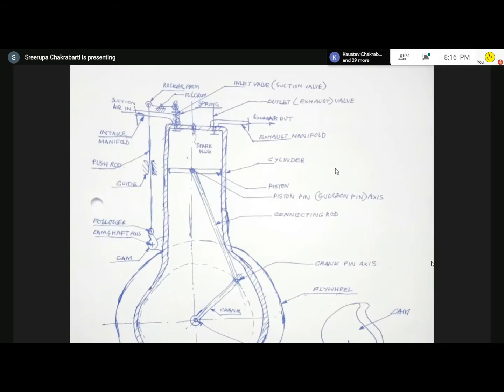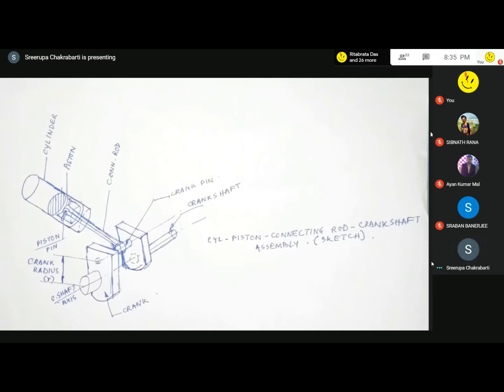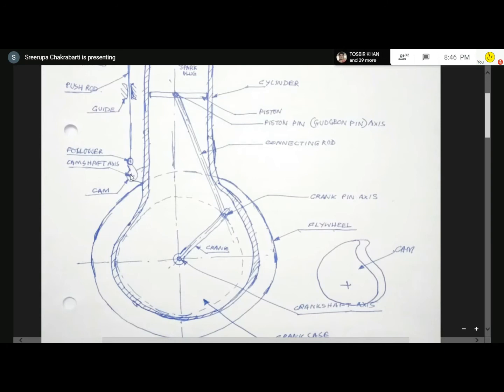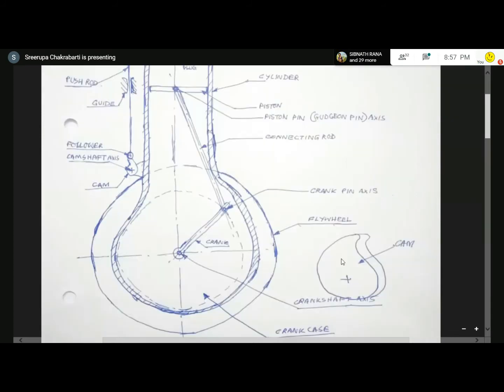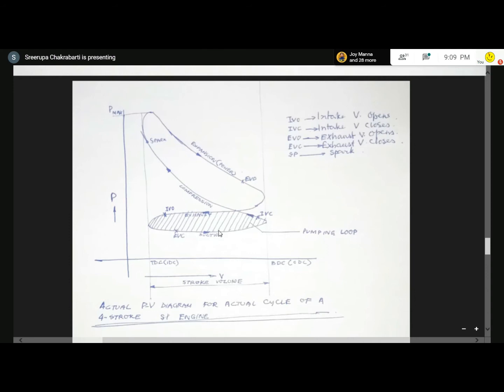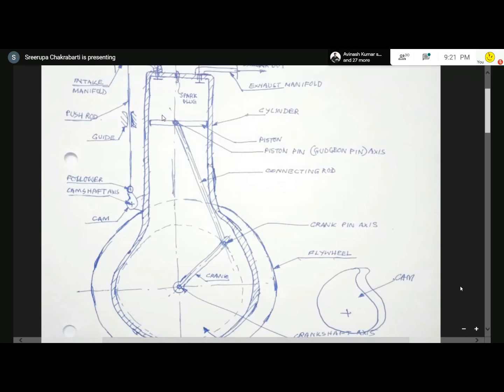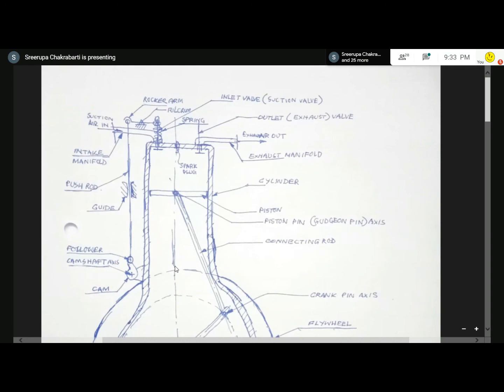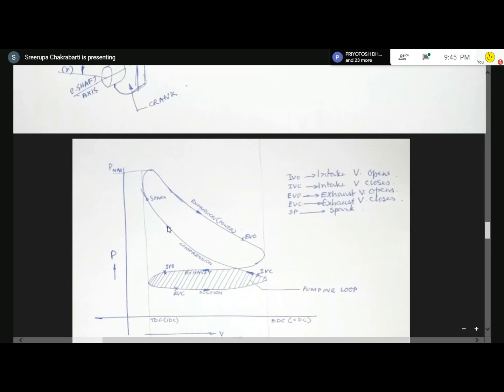Internal Combustion Engine Lecture- 5 Part 1 (@2000 Hrs, 17/12/2020)